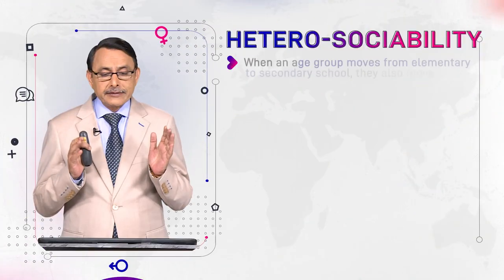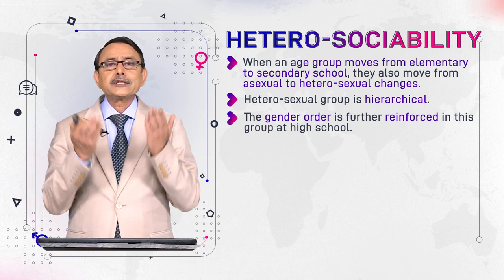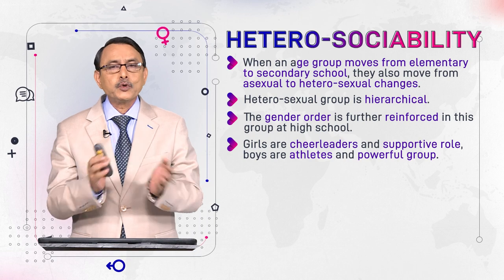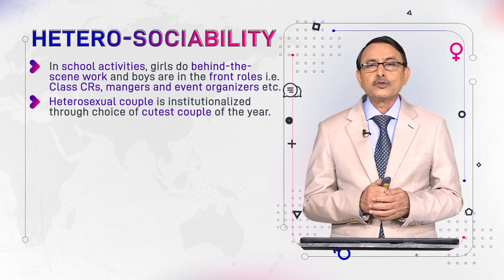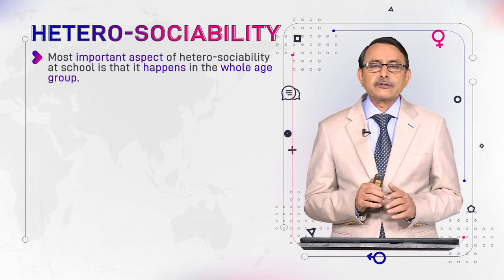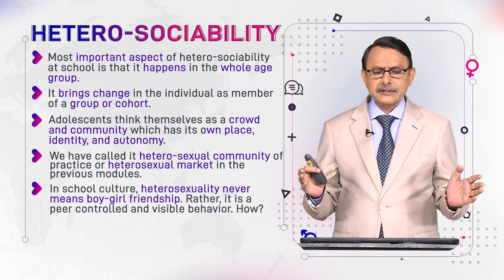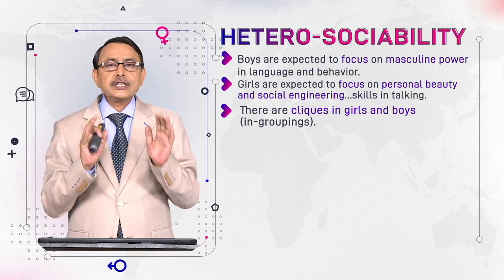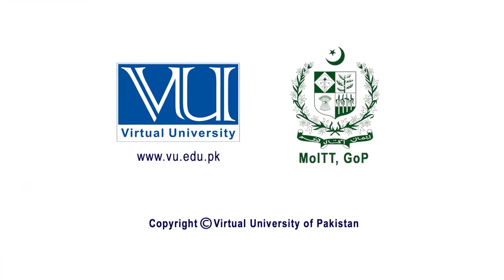Hetero-Sociability | Language and Gender | ENG527_Topic112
Topic112: Hetero-Sociability,
By Dr. Muhammad Aslam